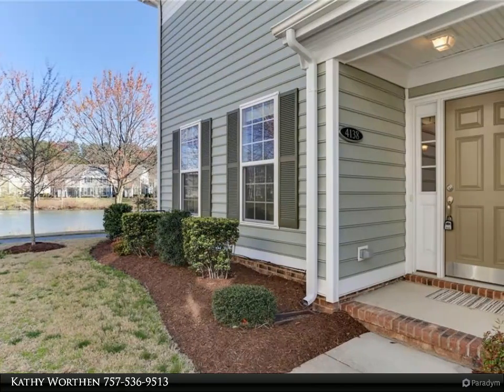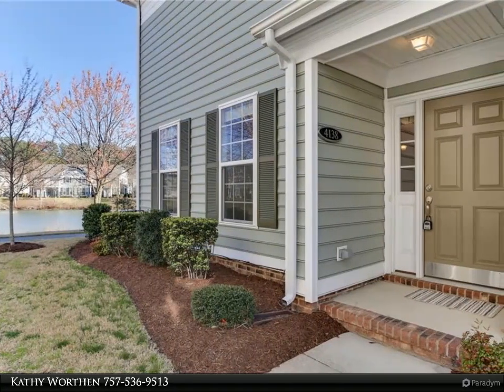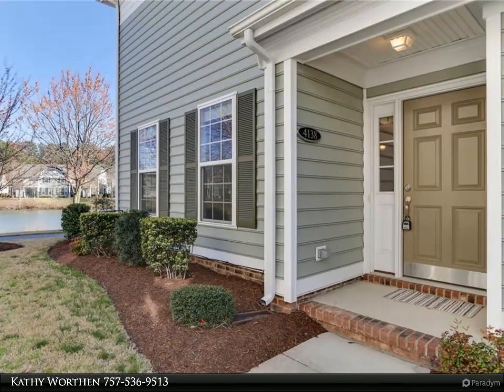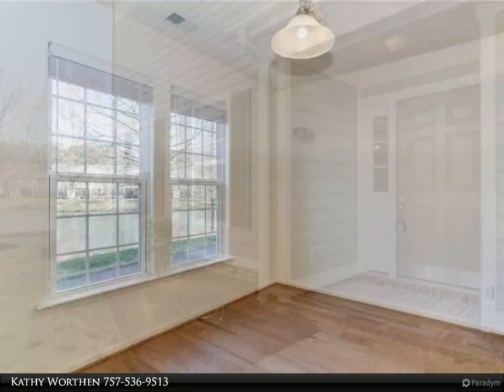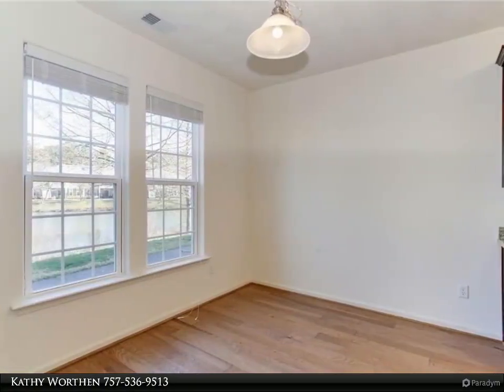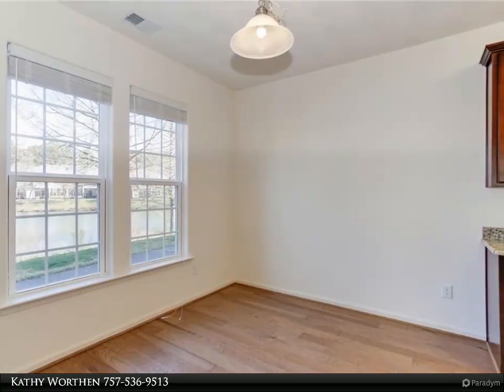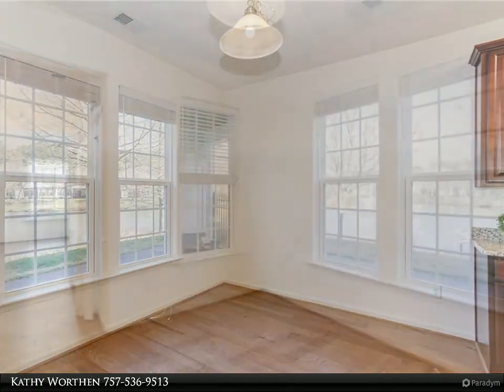Homes for Sale - 4138 Pritchard ST, Suffolk, VA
Wow! Beautiful with a great Waterview well care for corner unit condo. This 3Bd 2.5BTH corner unit home boasts an open floor plan overlooking the pond w/fountains. Eat-In Kitchen w/bar, 42 raised panel cherry cabinets, SS appliances, granite counters, and pantry. Light Cherry hardwood floors down, carpet up. Decorative fenced in patio with private storage unit overlooks the pond and dog walk path. PBR ensuite w/French doors, upper deck overlooking the pond, and spacious closet. PBTH dual sinks and shower stall. All Bedrooms have very large closets. This unit features a balcony off of the primary bedroom. Several upgraded features over standard builder offerings. Condo fees cover Pool, Clubhouse, exercise room, ground maintenance, and trash pickup. Parking spots are right in front of house. Conveniently located within minutes to both sides of the water. Close to bases, interstates, theaters, shopping, and dining. Some virtually staged pictures.

2 full bath, 1 half bath

Kathy Worthen
Berkshire Hathaway HomeServices Towne Realty